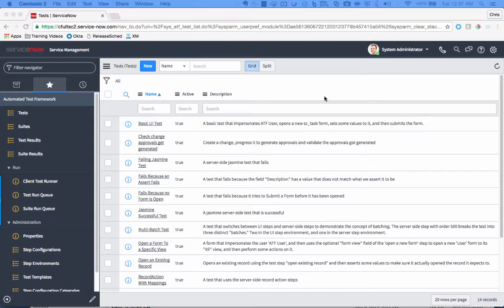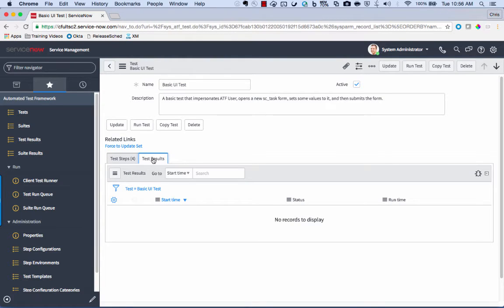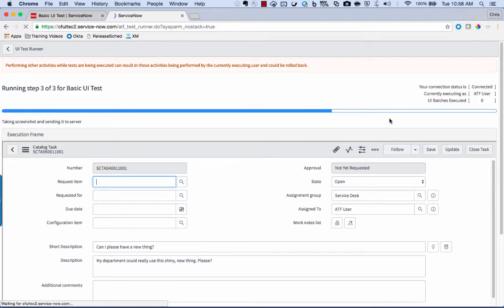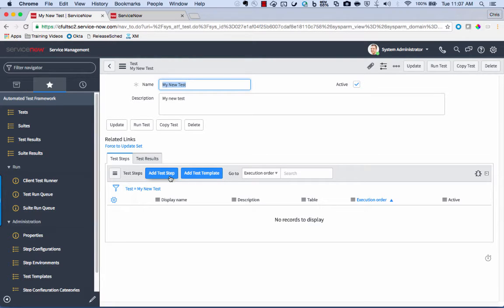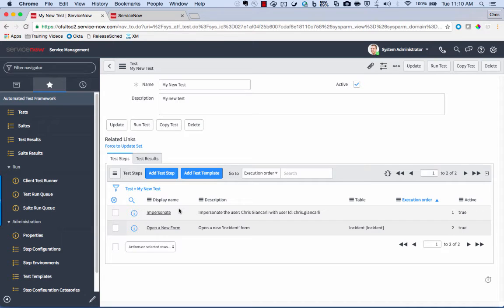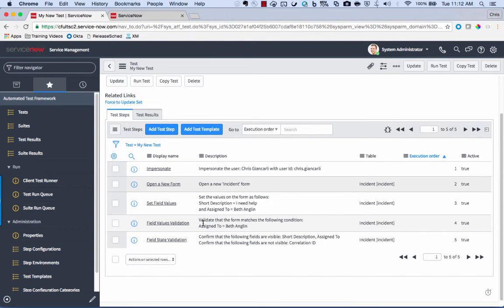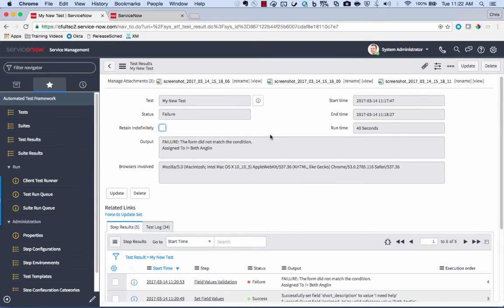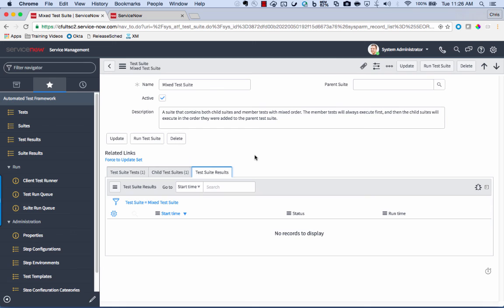ServiceNow Automated Test Framework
Introduction to the ServiceNow Automated Test Framework (ATF)